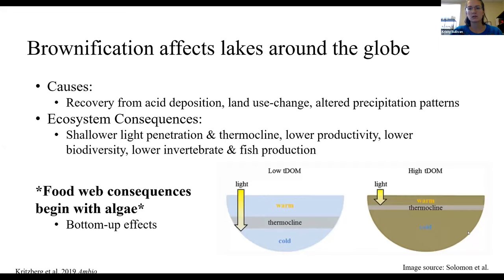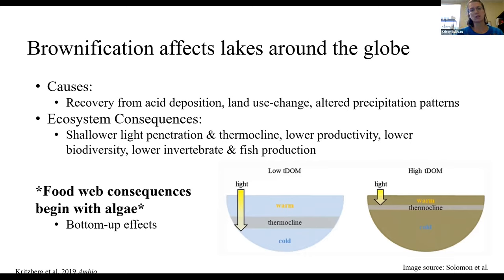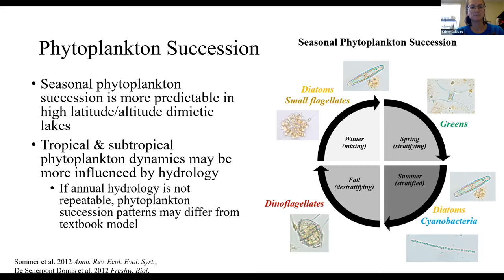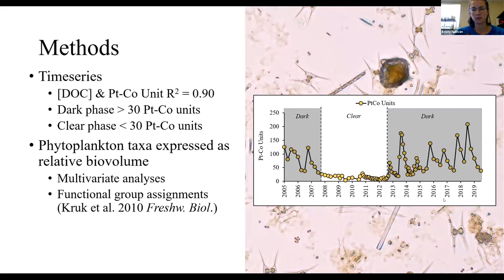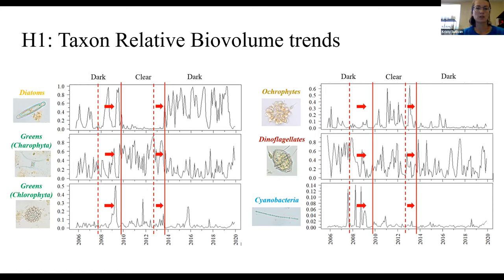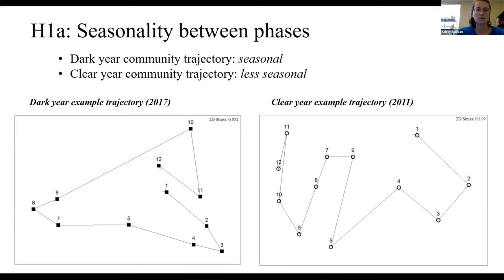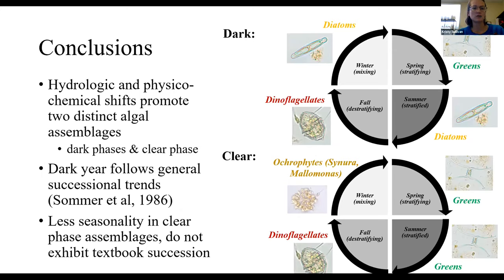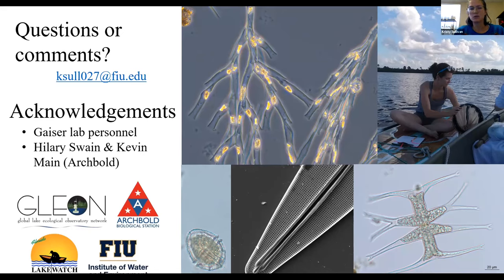Kristy Sullivan "Dissolved organic carbon as a driver of phytoplankton community assembly ..."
Research seminar: "Dissolved organic carbon as a driver of phytoplankton community assembly in a subtropical monomictic lake." Presented by Kristy Sullivan